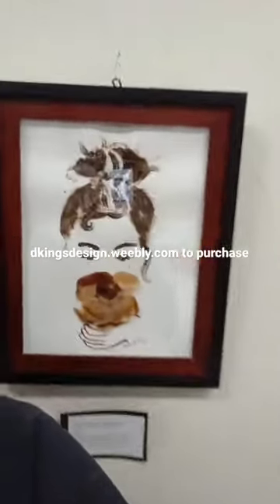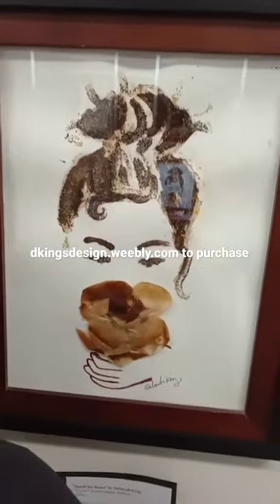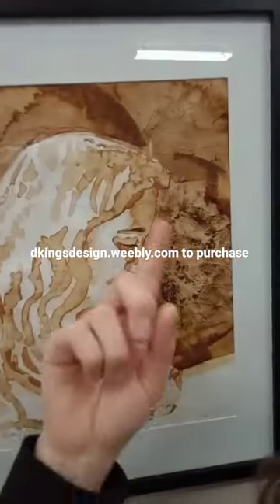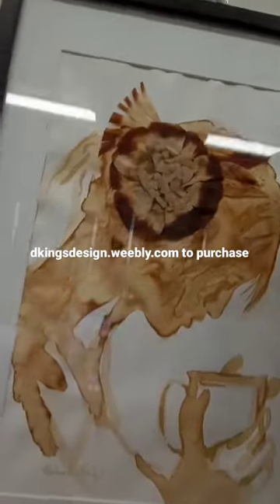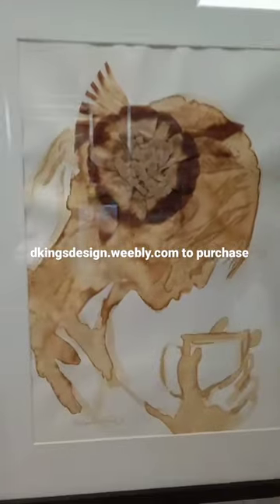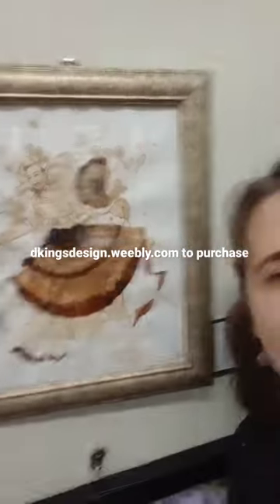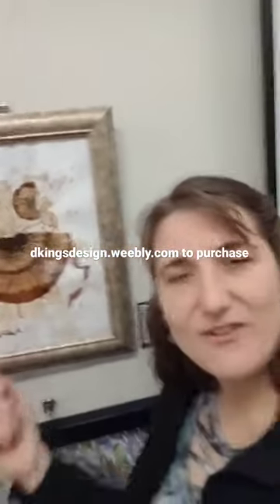Art gifts for coffee lovers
Art painted with Coffee